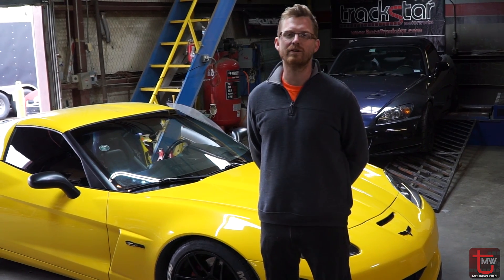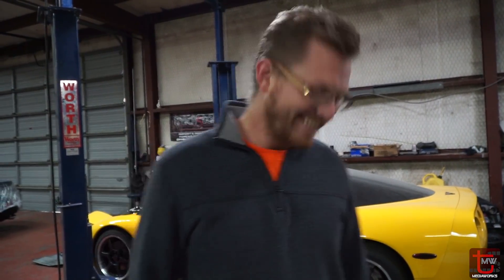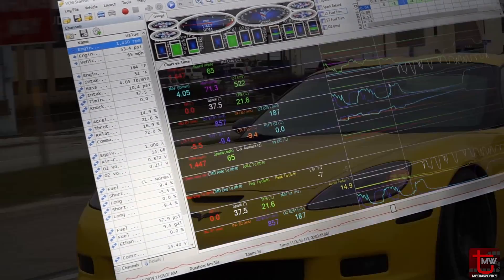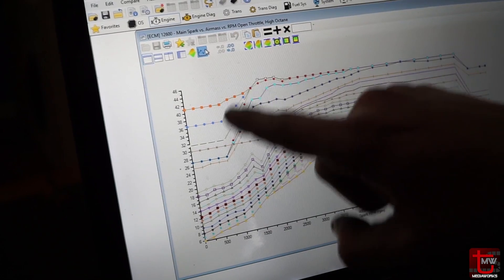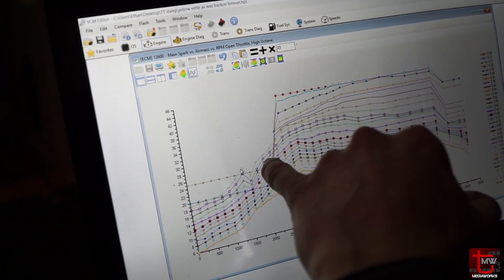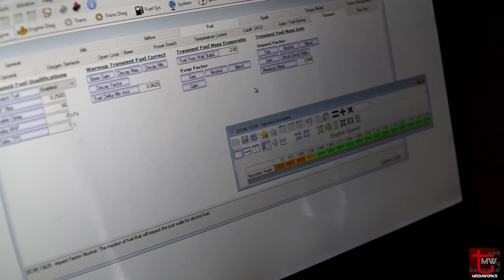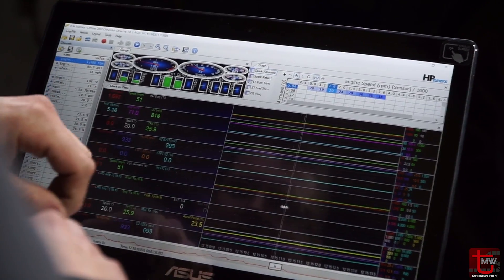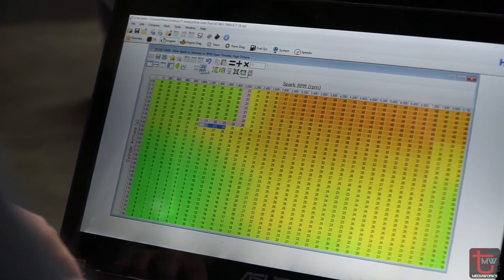How to Fix Big Cam Surge on HP Tuners with 600HP LS7 Z06 : Cam Surge - LS1,LS2,LS3,L99,L92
On this episode of "Tuned" we dive into explaining cam surge on HP Tuners Software with this LS7 Z06 with some goodies.  This car cam to us with a blown LS7 we then got a new motor put some new new parts and upgrades on the car. The car also came to us with a previous Tune on it that we had been experiencing cam surge. So Ethan decided this would be a good opportunity to explain cam surge and how to fix it on you large cam car on HP Tuners.  If you have any questions or comments be sure to leave them below or shoot us an email.  This fix is applicable to LS1,LS2,LS3,L99,L92 motors and a few more! Positive feedback is always welcomed!

Love Coffee? Love Cars? Check out Motorized Coffee! Awesome Cars Even Better Coffee!